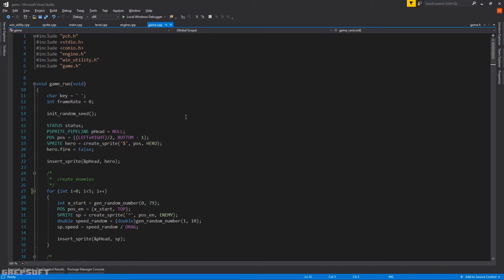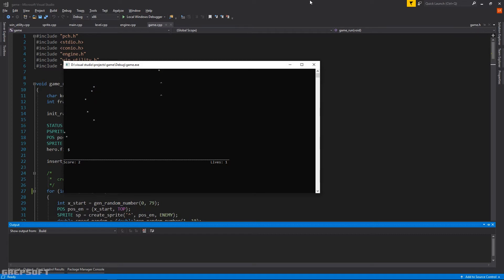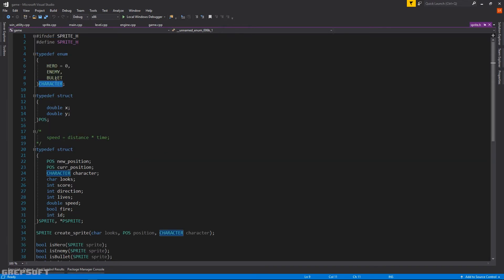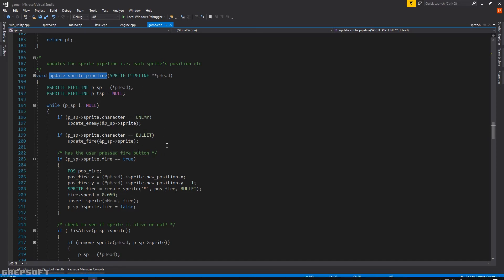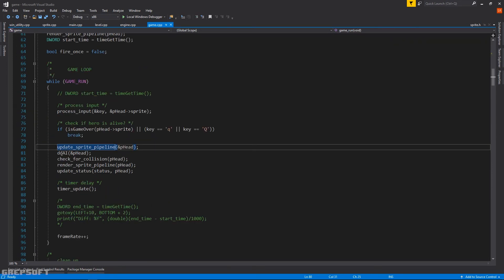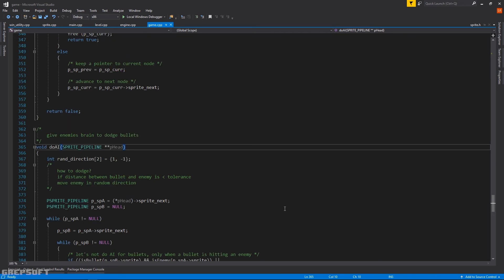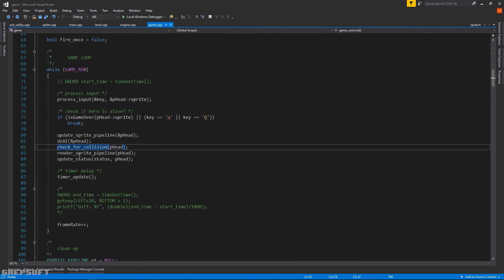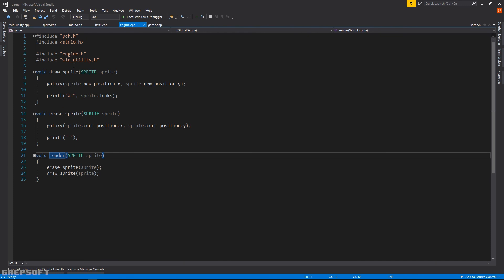I Wrote a Game in C Programming Language NO Graphics Library.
This was just an experiment to see what would it take to write a game in C language without any libraries. There is alot of pointers and structures. After this I really appreciate a gaming engine like Unity or Unreal.